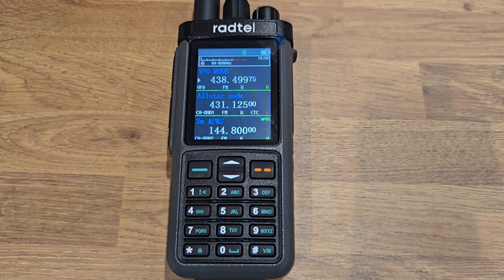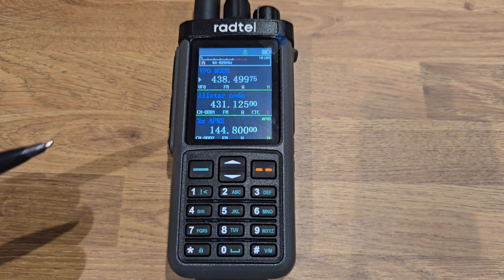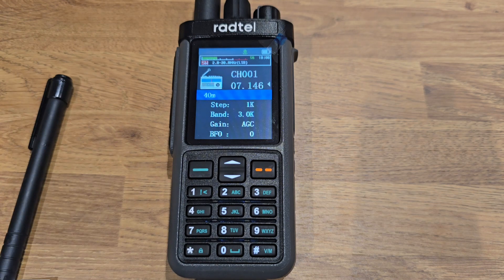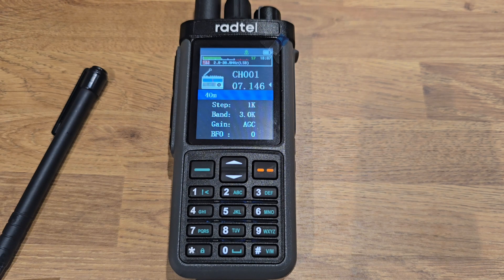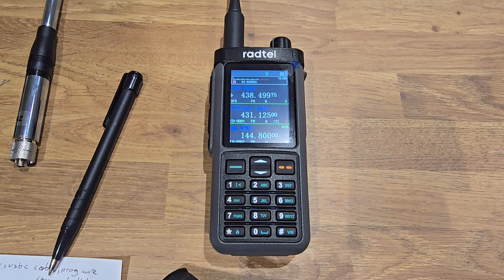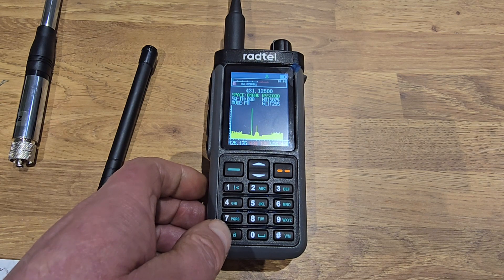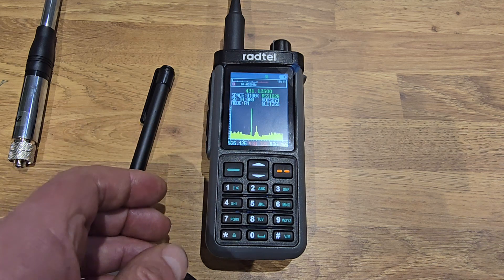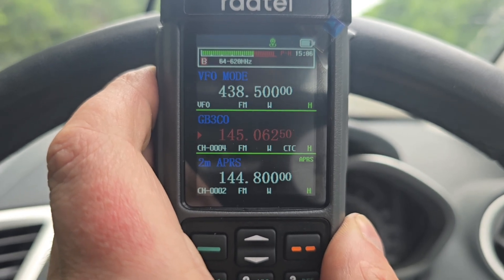Radtel RT-880g the radio that does so much!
ham radio #